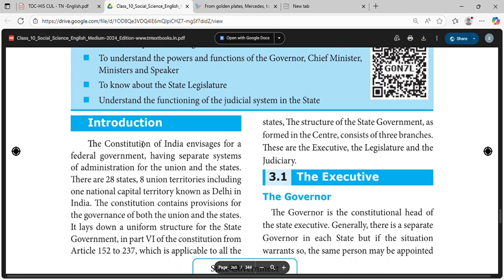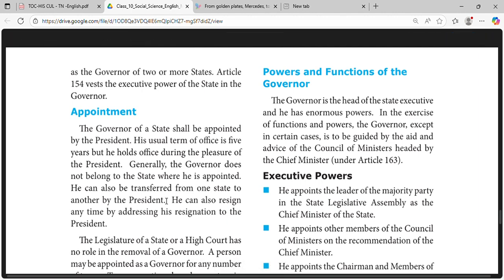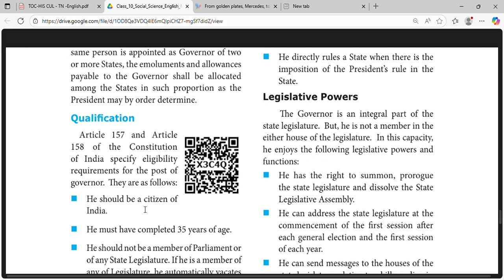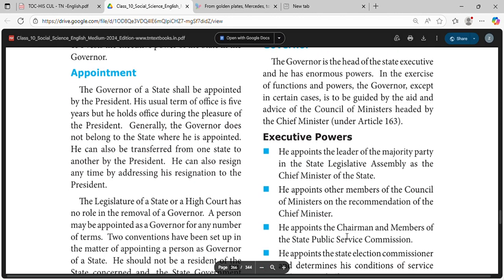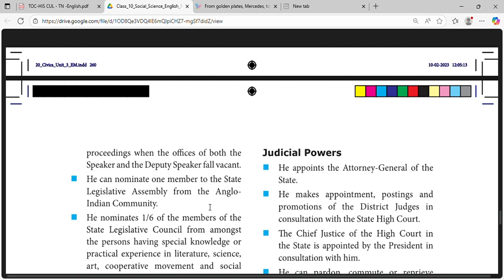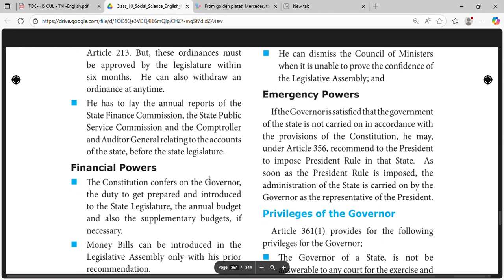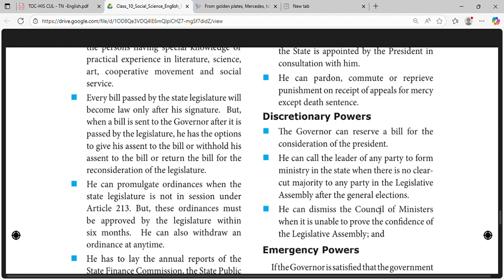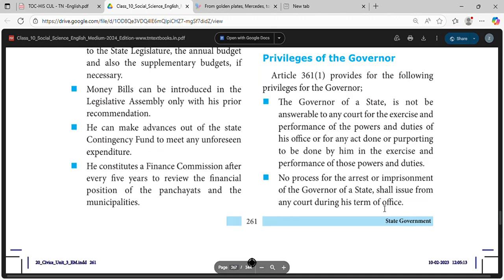Article 154 -Executive power of the Governor, Article154(3A) -same Governor for one or more states